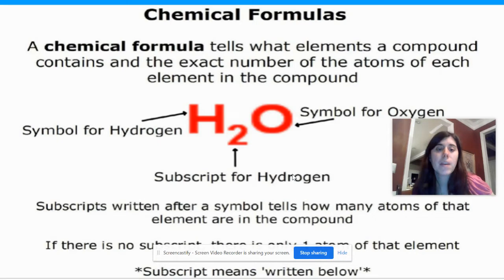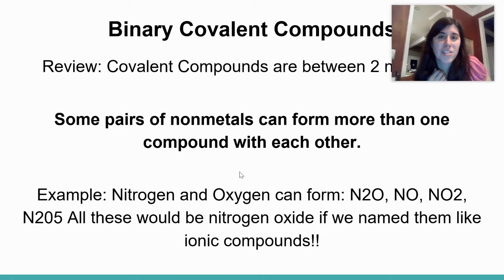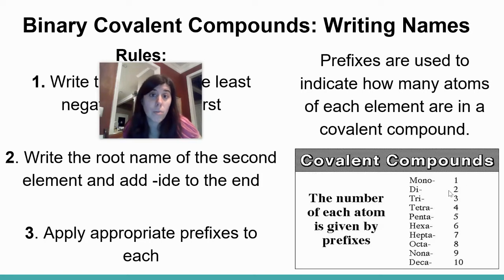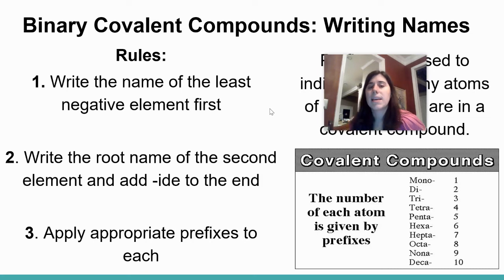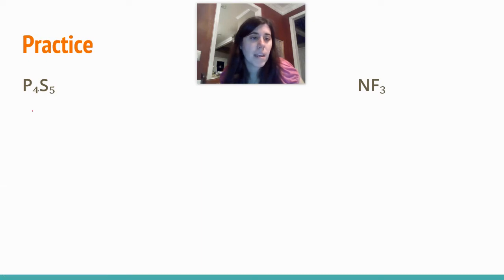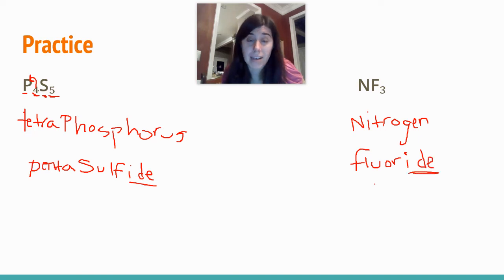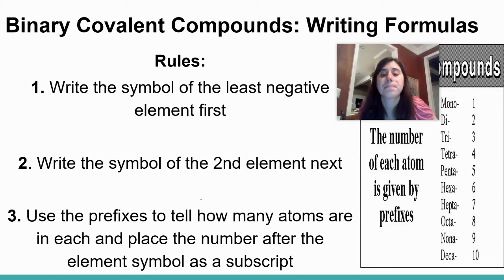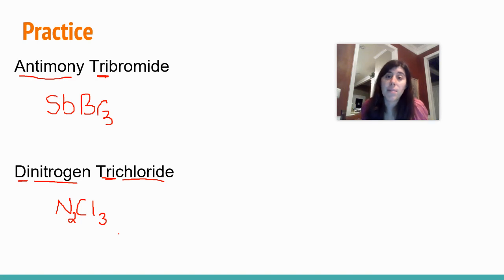Covalent Nomenclature Podcast